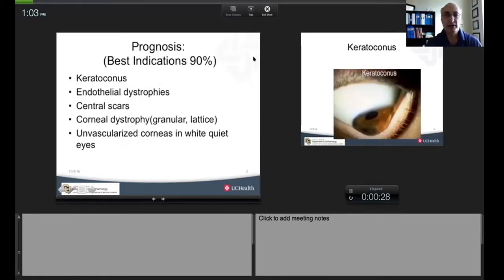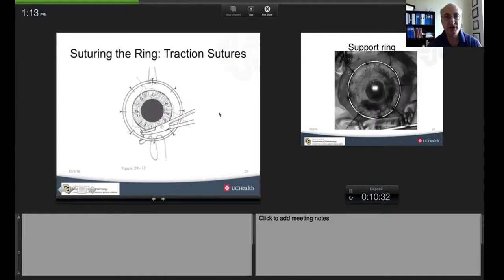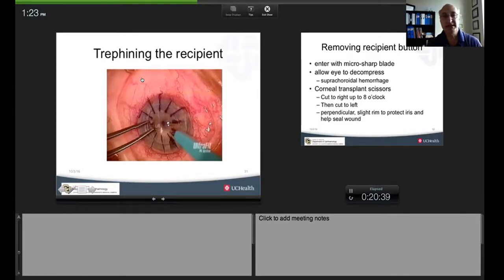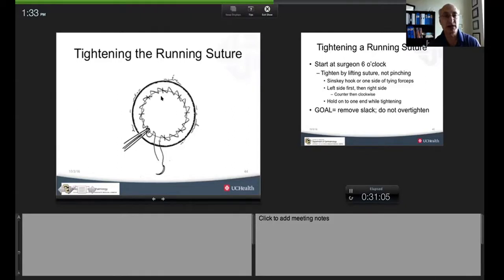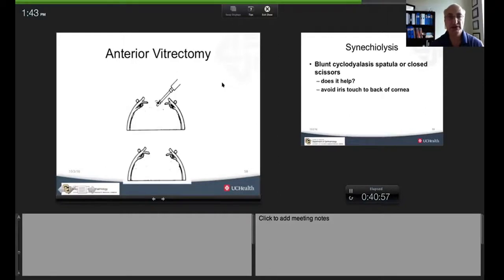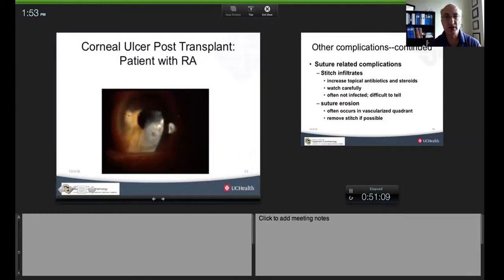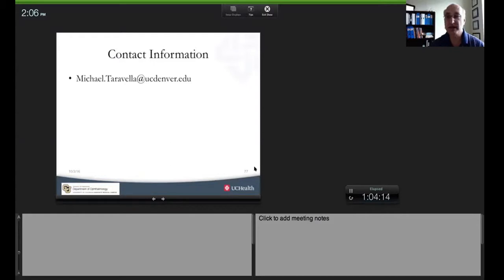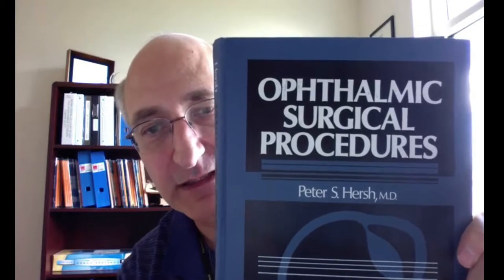Penetrating Keratoplasty - Tips and Techniques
This interactive webinar covers penetrating keratoplasty from indications to techniques, instrumentation, suturing, and post-op complication prevention and management.

Lecturer: Dr. Michael Taravella